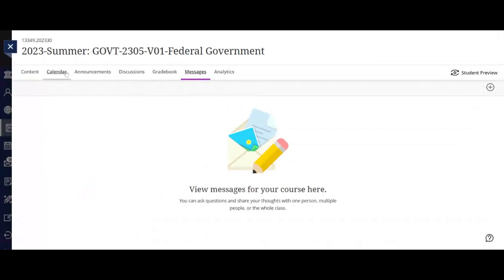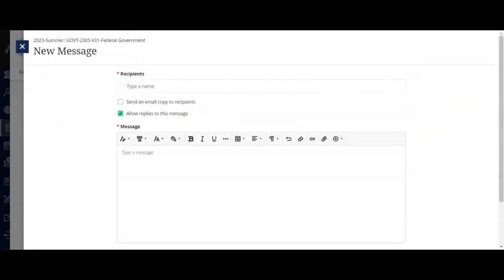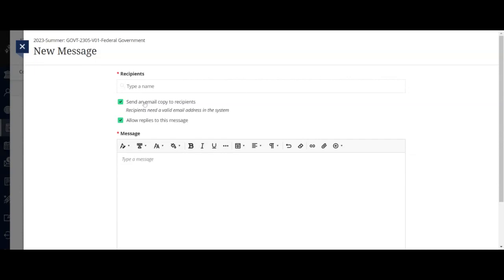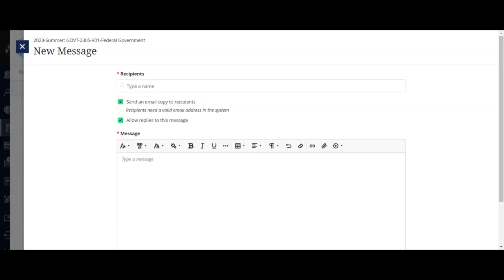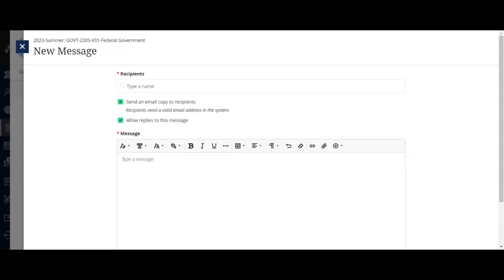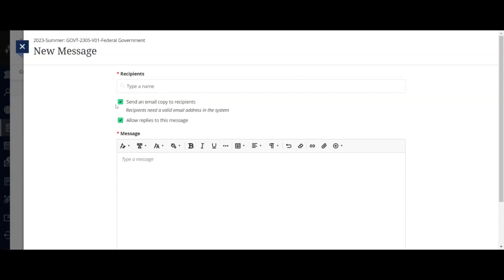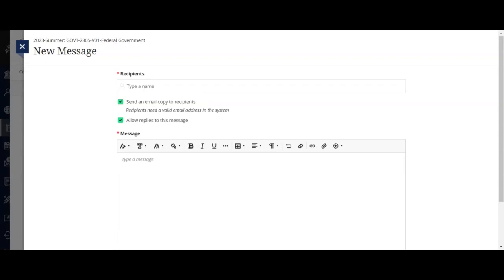STC Blackboard Messaging Protocol Part 1